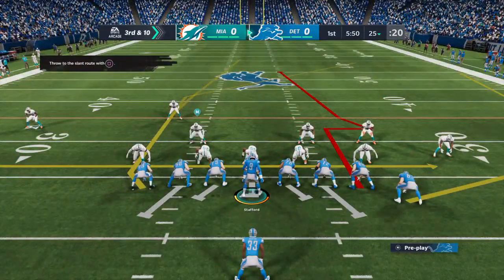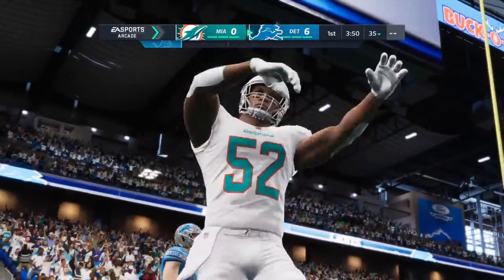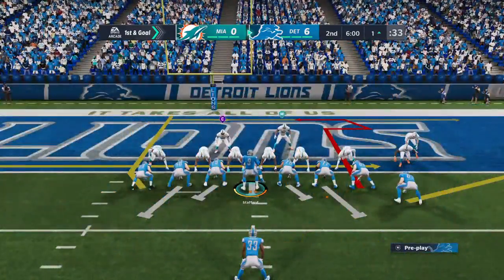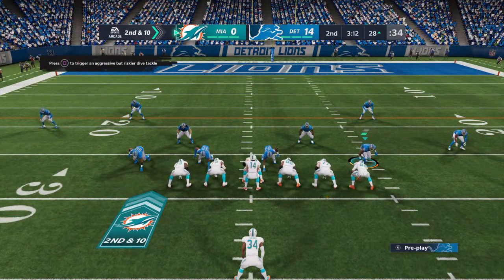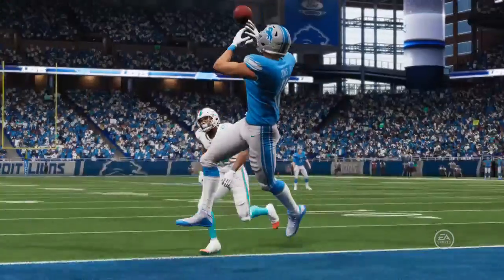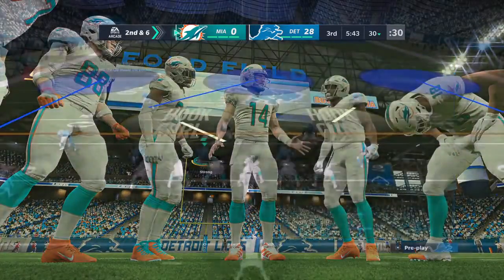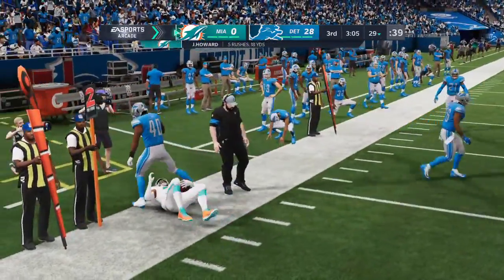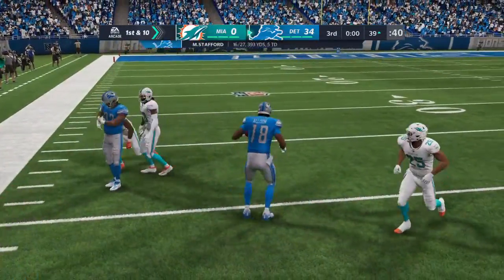Nfl madden 2k21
Just thuggin helping out the gta5 with glitches